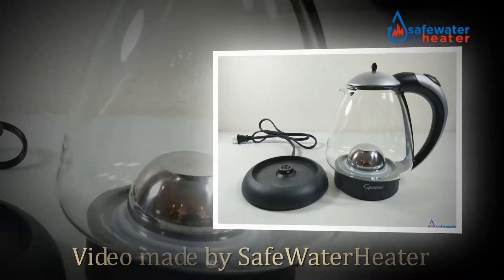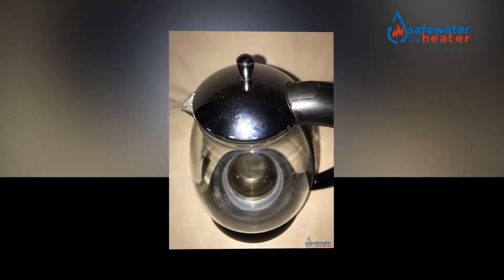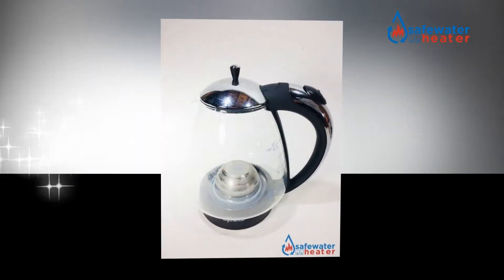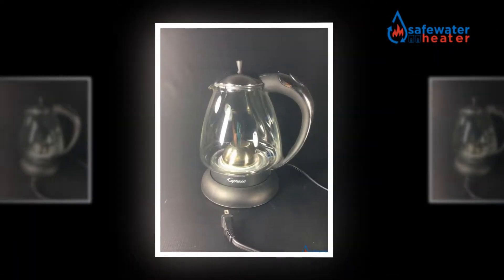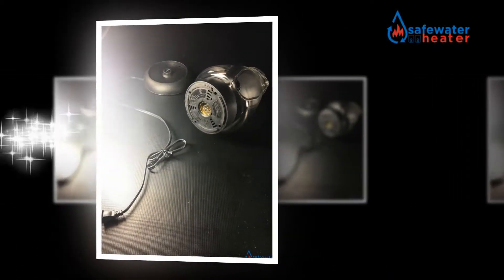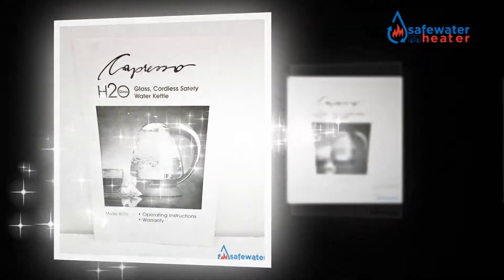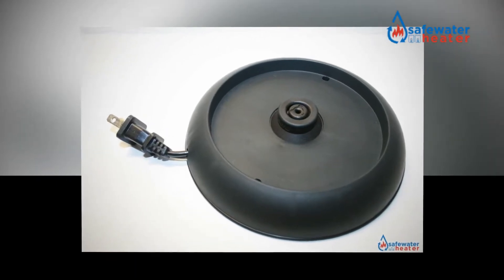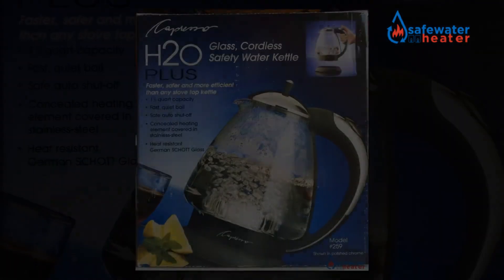Capresso 259.03 H2O Plus Glass Water Kettle Review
An electric kettle is an electrical apparatus that possess an independent warming unit, for warming water, and naturally turns off when the boiling point of water achieved or else at a particular temperature beneath 100 C. It is in this way unique from stovetop kettle, and that is less vitality proficient and sets aside too much effort to heat a similar amount of water as in the electric kettle. However, generally speaking, a lower client when contrasted with the electric radiator or clothes washer, the pot is amidst the electrical gadgets that hold the highest wattage and need the most astounding current when exchanged on.